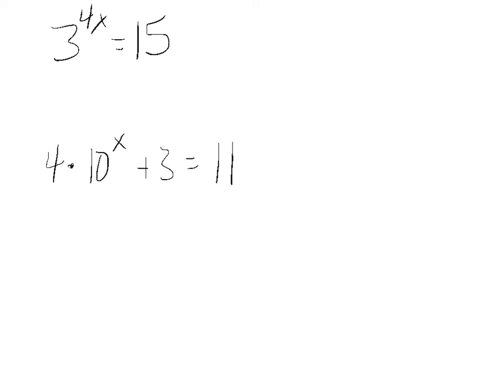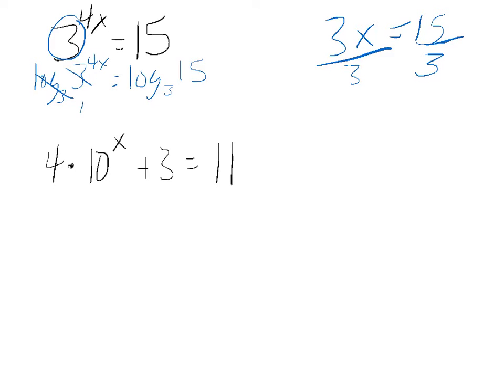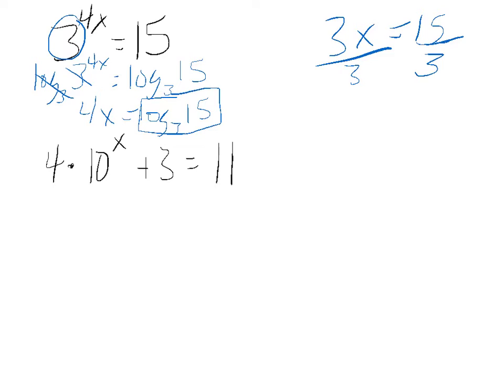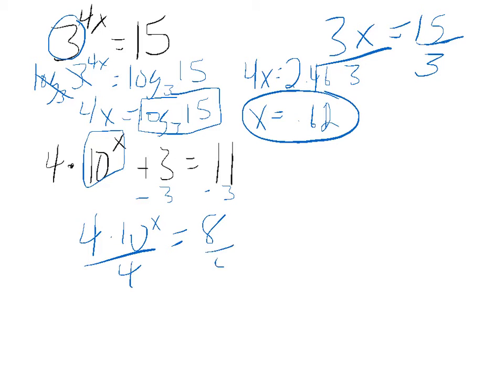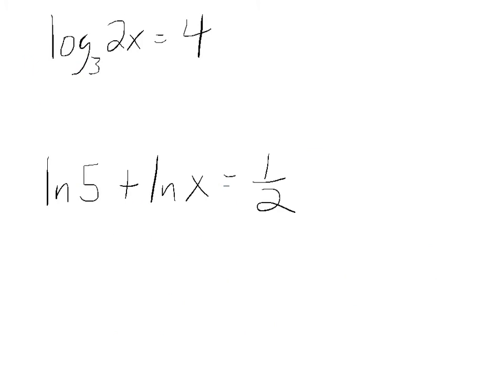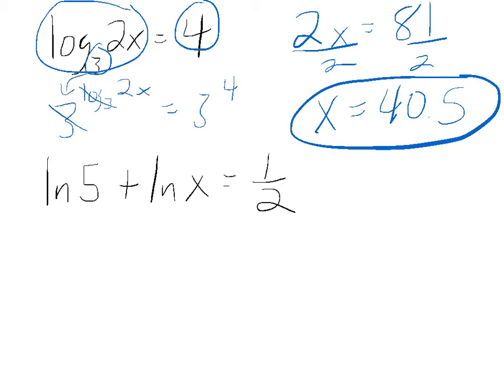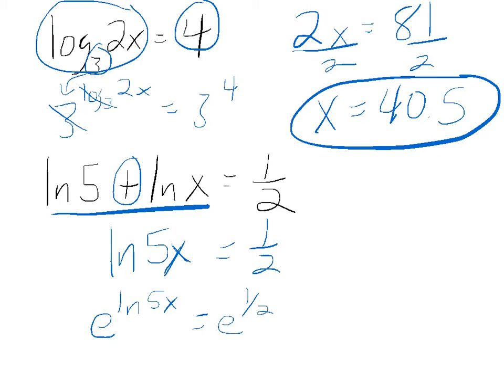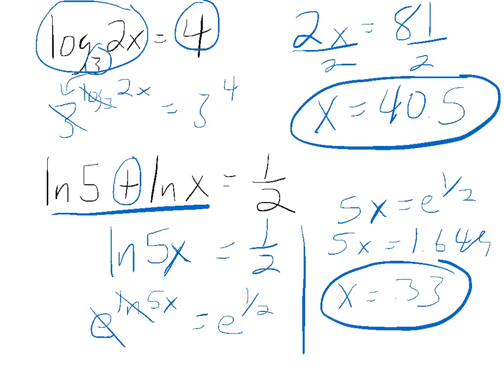Solving log and exp equations